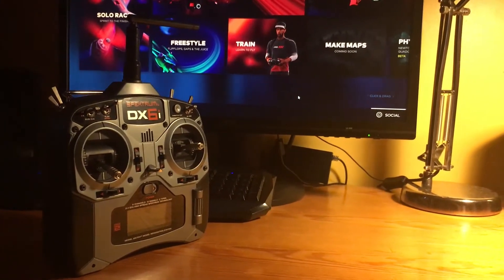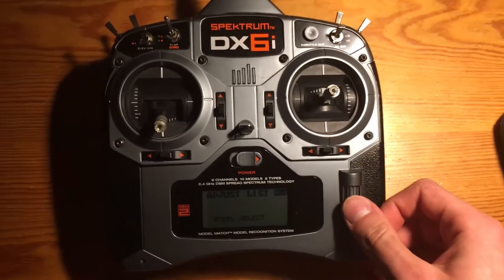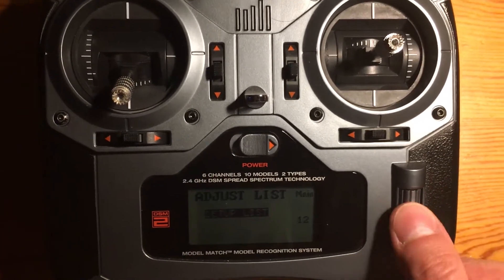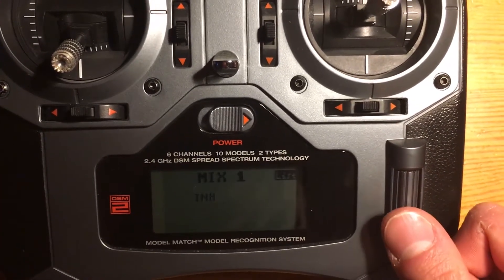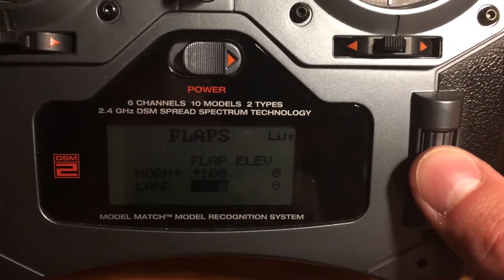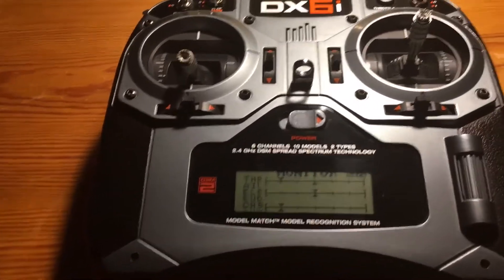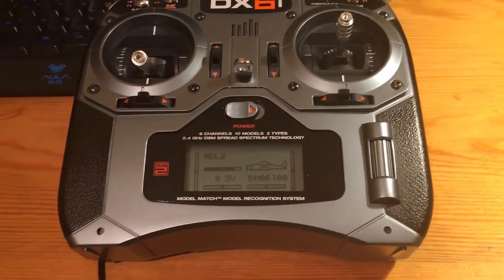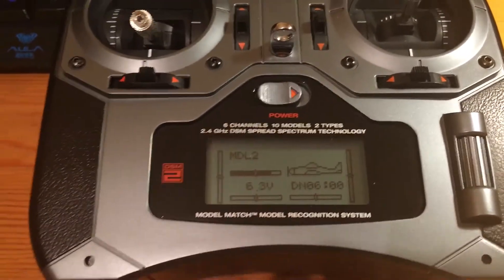Spektrum DX6i - DRL Simulator setup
Calibration of Spektrum DX6i's manoeuvre sticks as well as additional channels 5 & 6 for restarting the race and resetting the drone.

Side note: during my first attempt I used GEAR/FMODE switch for restarting the race. For some reason, during the flights (without touching the switch), the race would restart based on my activity with the throttle stick. So although this solution is not ideal, you can use it for a while until someone comes up with a flawless way to bind RESET/RESTART on DX6i.